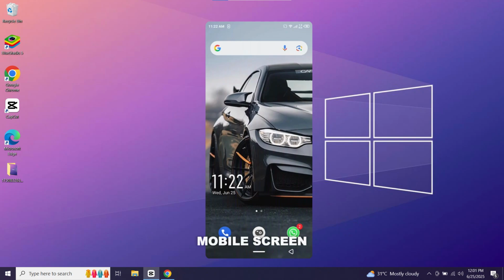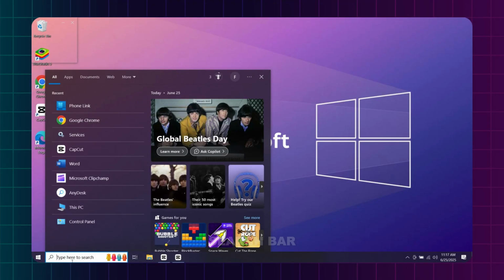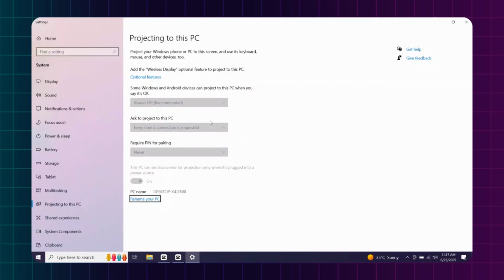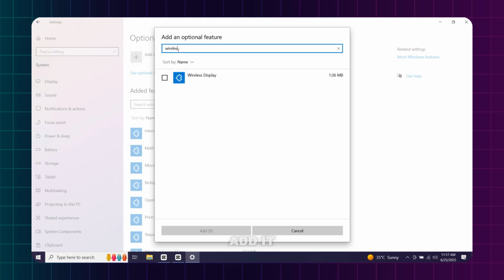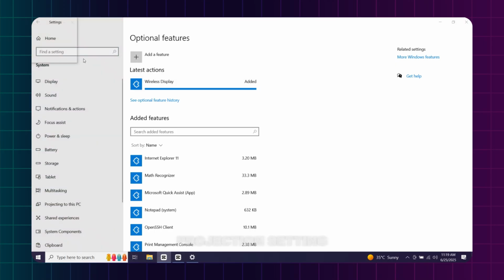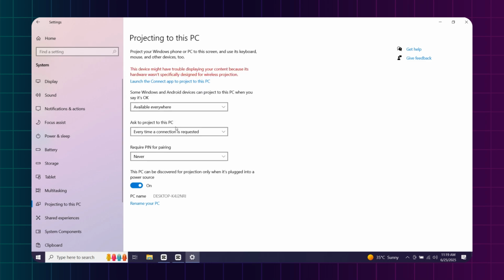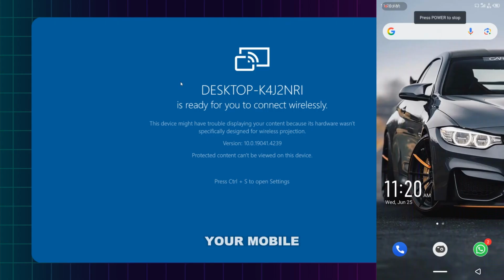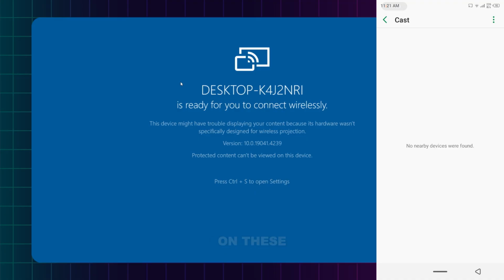How to Create Partition in Windows 10 & Windows 11 | Create New Drive (Easy Tutorial)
Want to organize your files or install a second OS? In this simple step-by-step tutorial, you'll learn how to create a new partition (or drive) in Windows 10 and Windows 11 using built-in tools—no third-party software required!
📌 In this video, you'll learn:
✅ How to open Disk Management
✅ How to shrink existing drives
✅ How to create a new volume/partition
✅ How to format and assign a drive letter
Whether you're managing storage, creating a backup drive, or prepping for dual-booting—this guide makes it easy!
⏱️ Time Required: Less than 5 minutes
📁 No data loss if done correctly!
📍 Timestamps
0:00 – Intro
0:45 – Open Disk Management
1:10 – Shrink existing drive
2:00 – Create new partition
3:15 – Format and assign letter
4:00 – Final tips